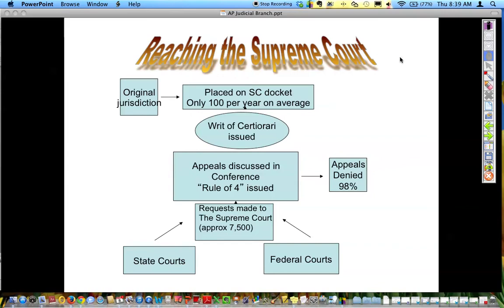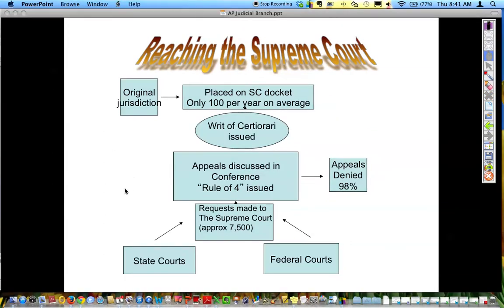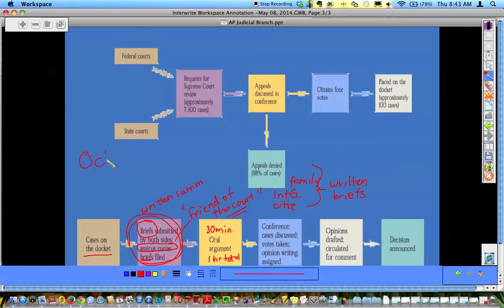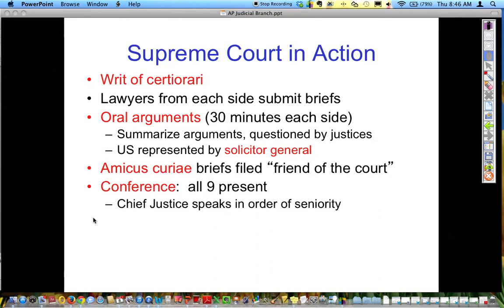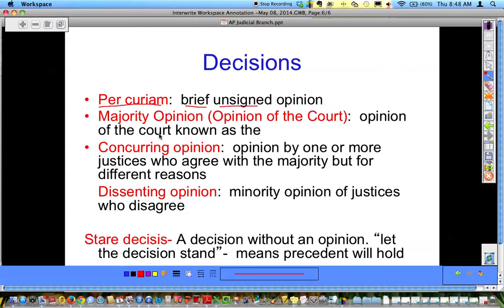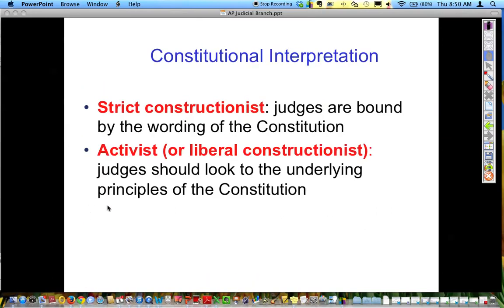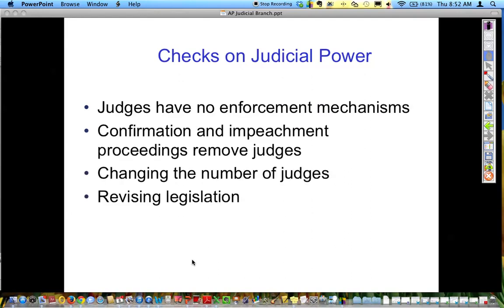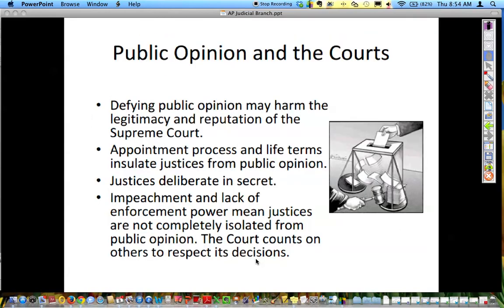Judicial Case heard by Supreme Court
The following screencast accompanies your judicial ppt and the information from AP Gov class on:

   How a case reaches the Supreme Court
   How a case is heard by the Supreme Court
   The difference between strict constructionist/loose constructionist
   Checks on judicial power